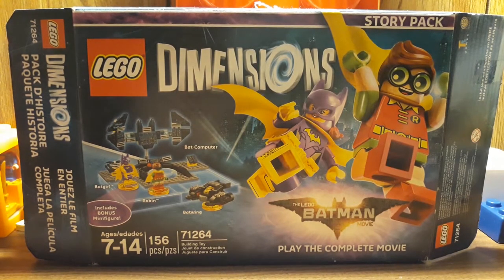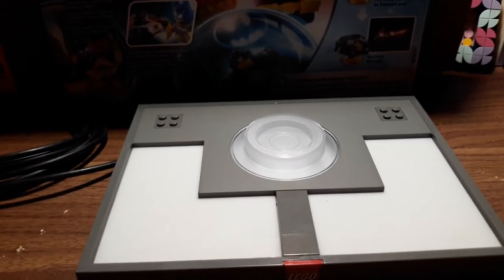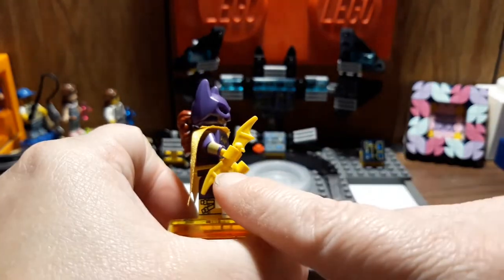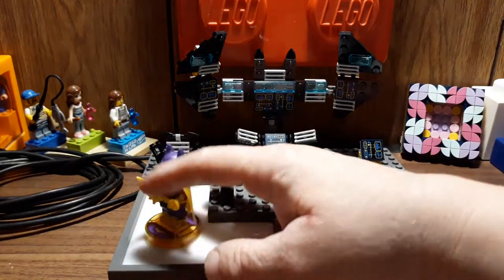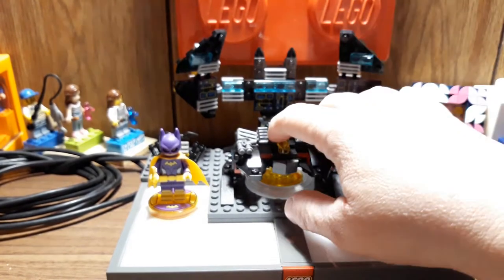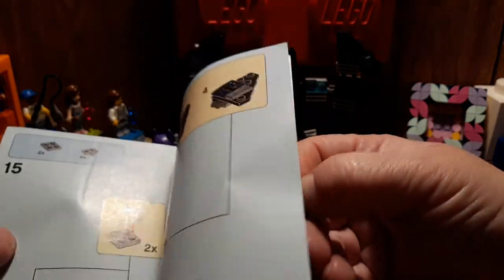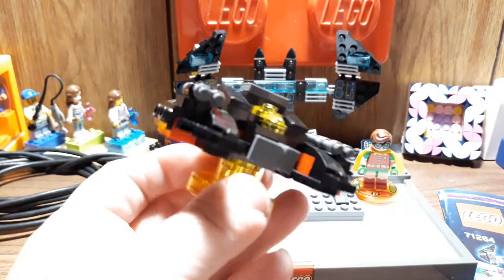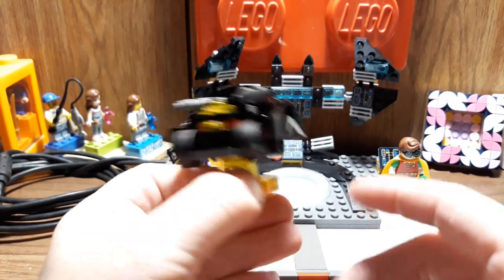The Lego Batman Movie Story Pack, Batgirl and Robin, '2017' Lego Dimensions 71264